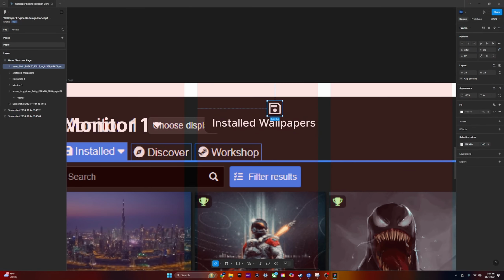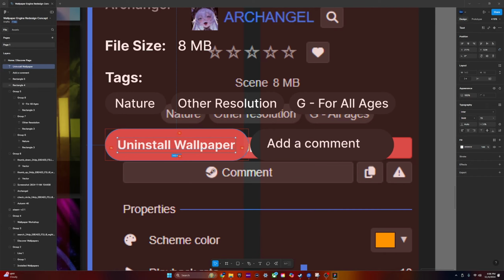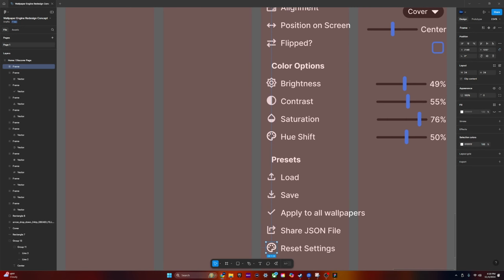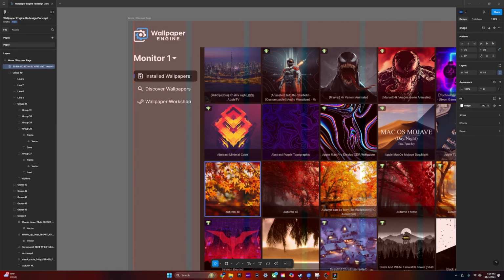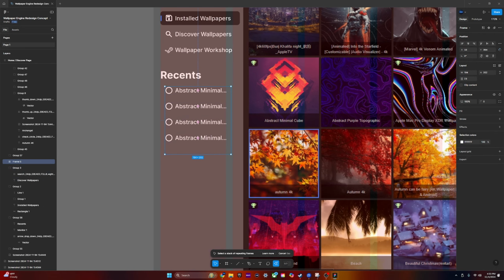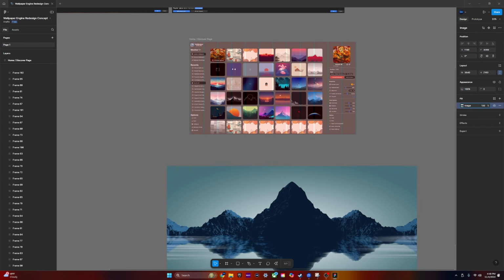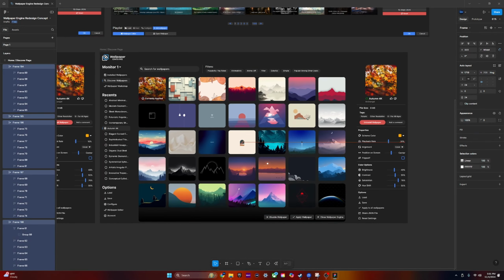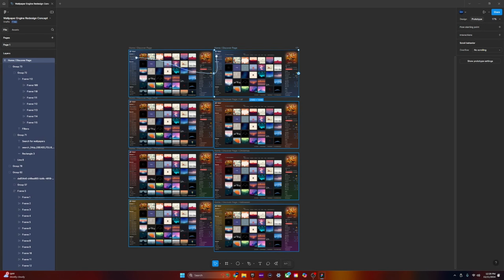I Redesigned Wallpaper Engine Because I Was Bored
Jesus Is King 👑 - Have a Great Day